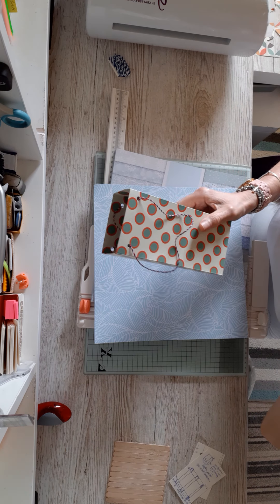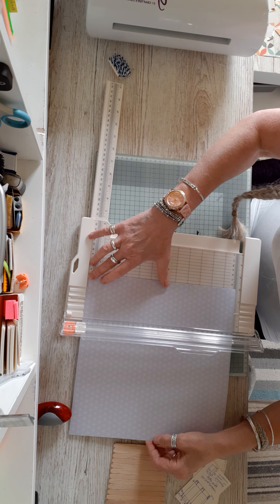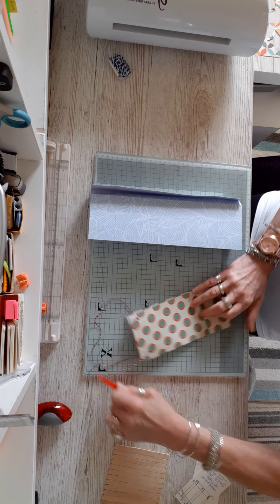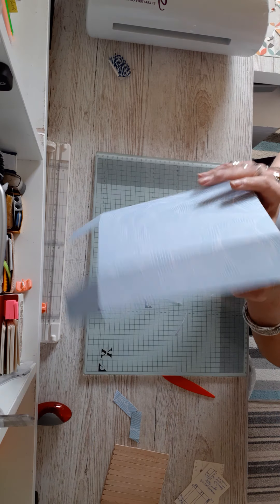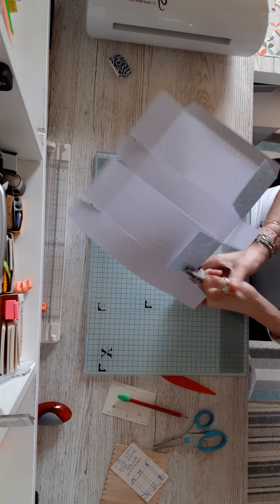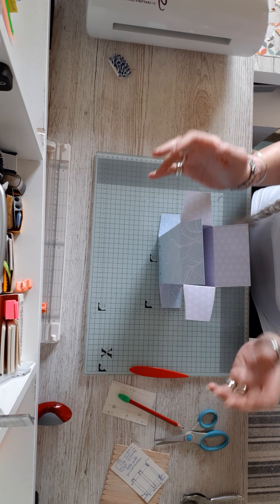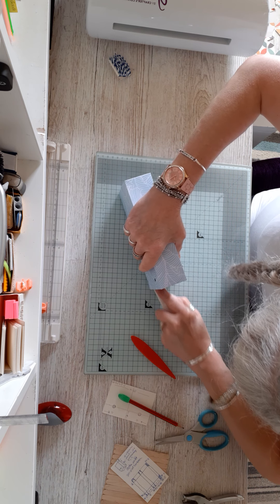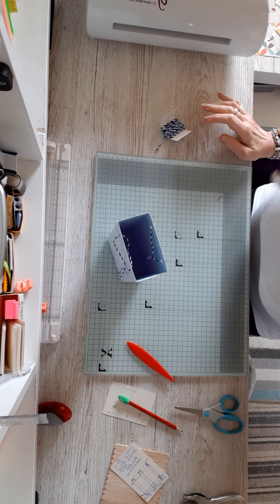Quick & Easy Gift Bag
Made from one sheet of 30.5cm/12 × 12" double sided paper